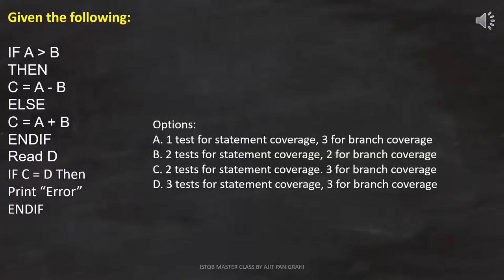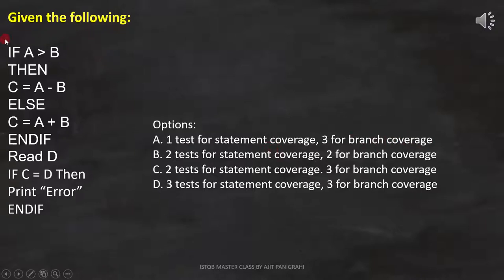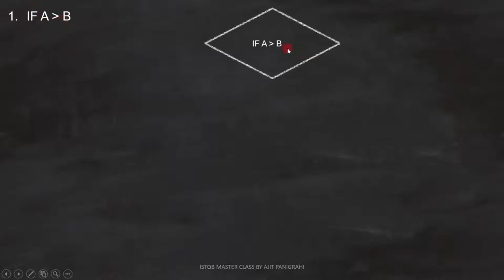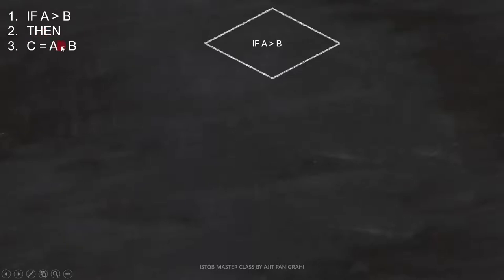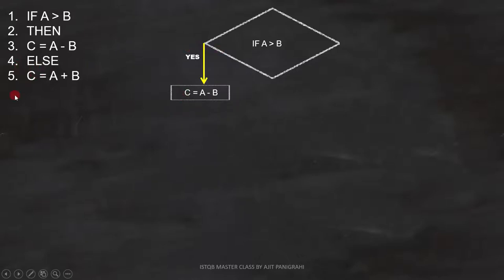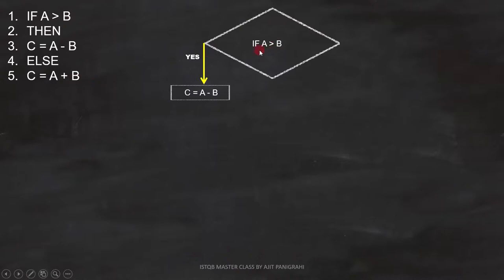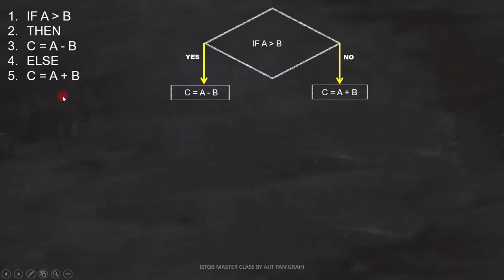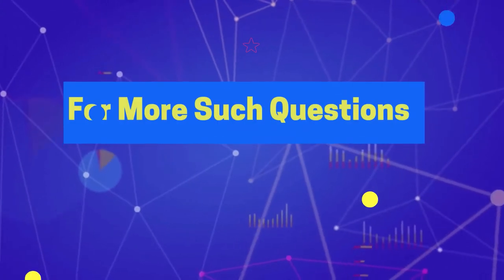ISTQB Foundation level White box testing EXAMPLE 7 ISTQB